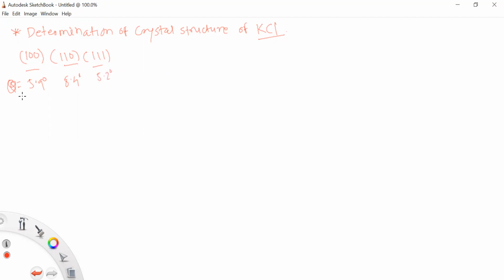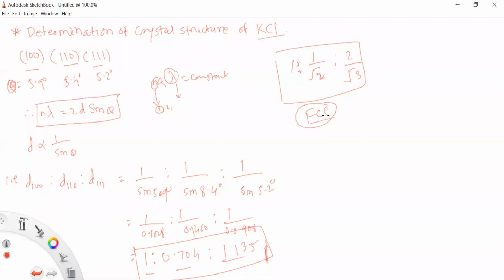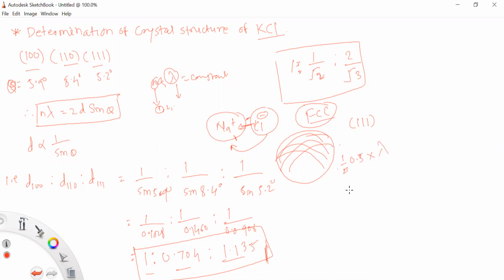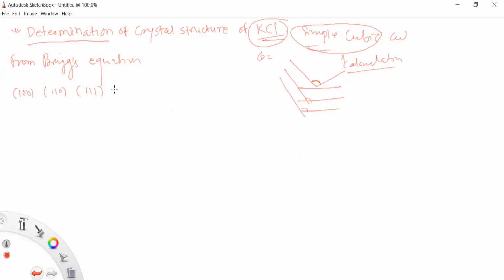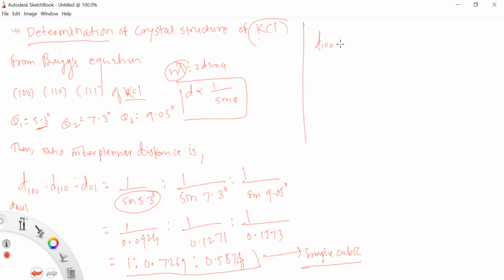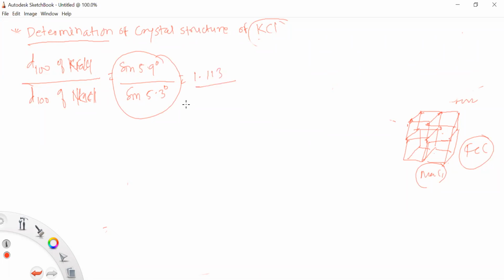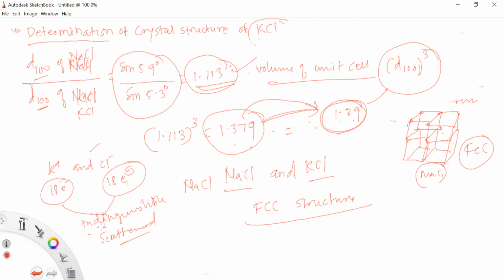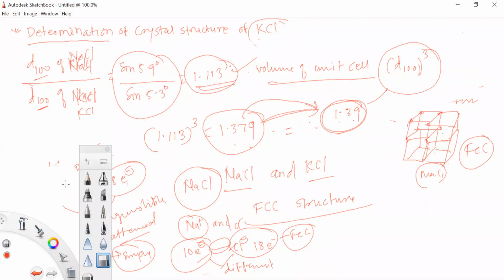Determination of crystal structure of KCl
This video is based on the determination of crystal structure of KCl.